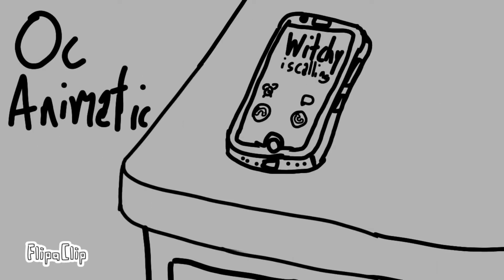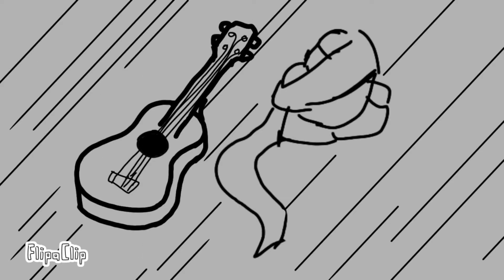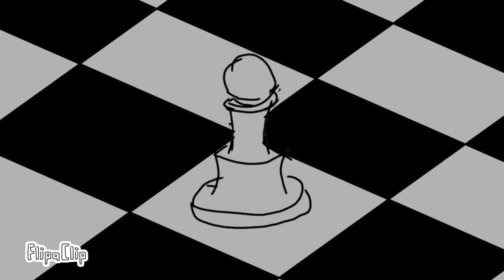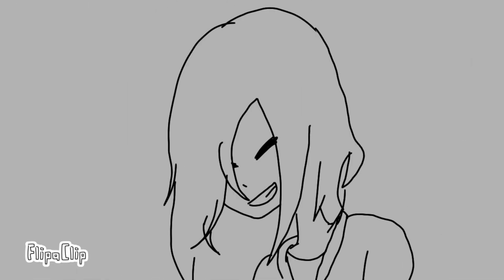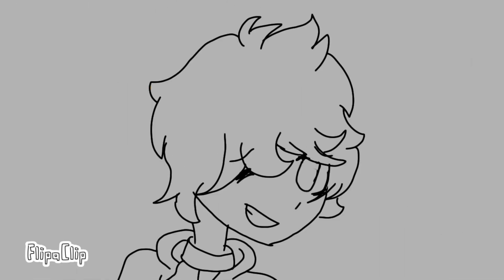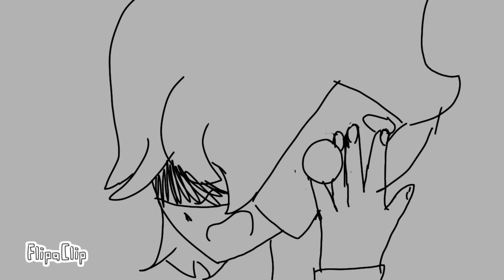I think you're really cool - Animatic - Asagen angst/slight Asyoji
who made who?
Kagen(Witchy) - Me
Asahi - Synchro's Mono
Syoji - Starry Night Subs

Song - I think you're really cool by guardin